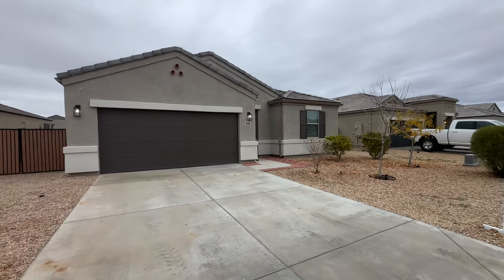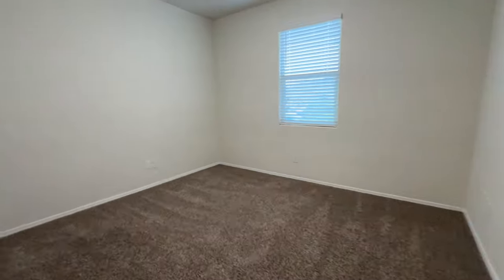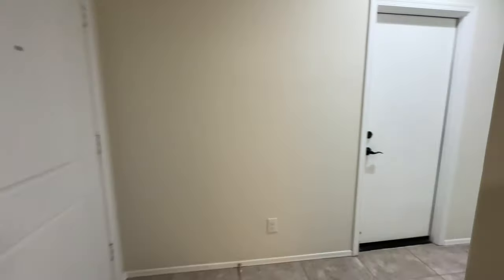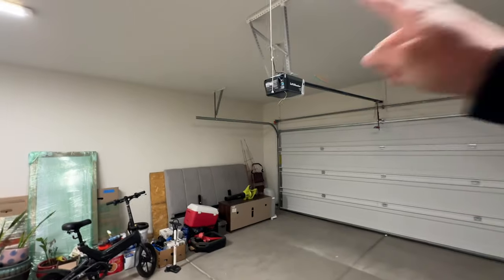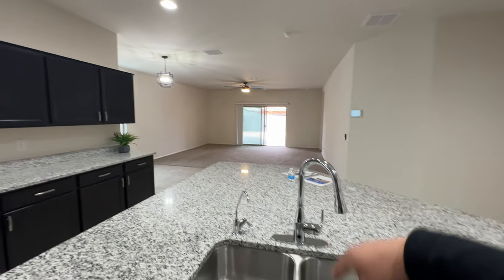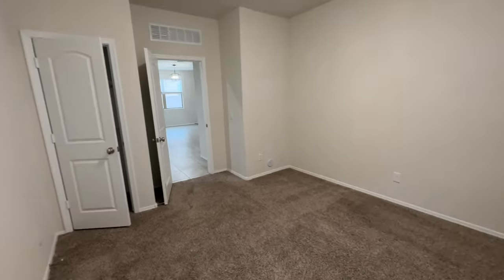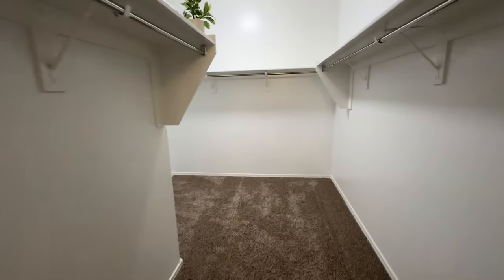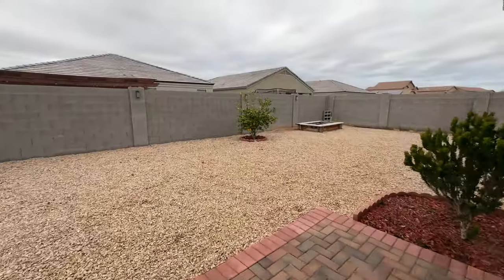Florence, AZ Home For Sale [10488 E Lupine Ln]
Welcome to Excellence Real Estate! I'm Kyler, and with my wife Katie, an interior designer, we specialize in turning real estate dreams into reality. Whether you're buying, selling, or investing in short-term to long-term properties, we provide innovative solutions to maximize your investments. Experience a personalized and profitable journey with us.

Let's build wealth together!